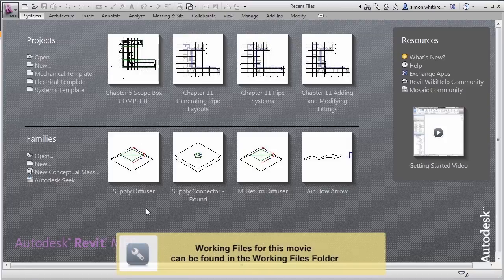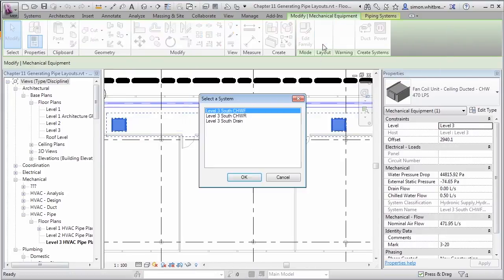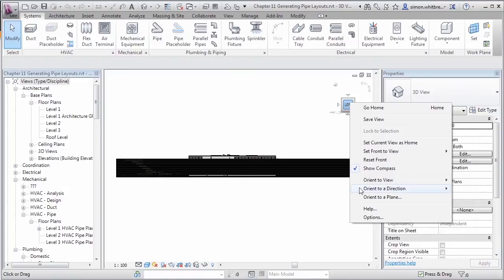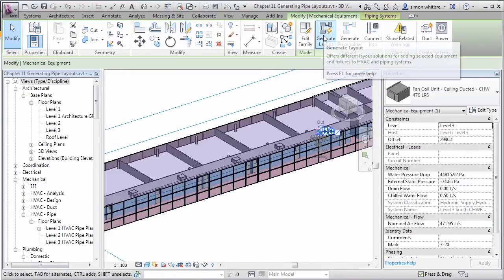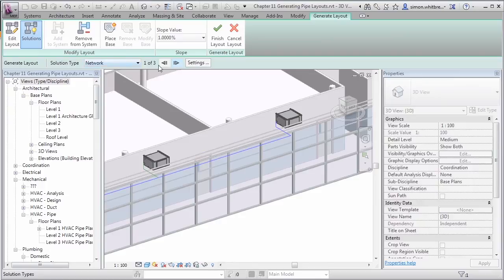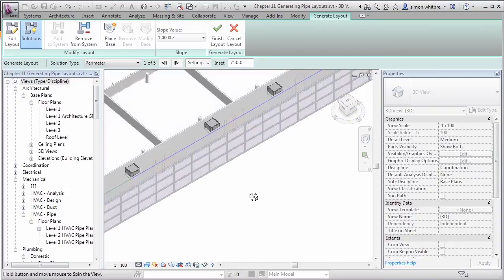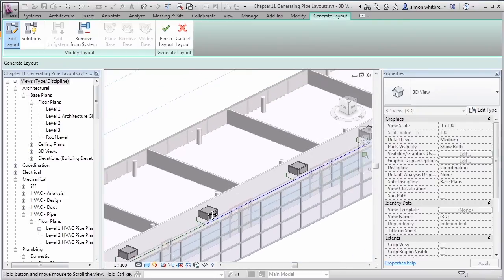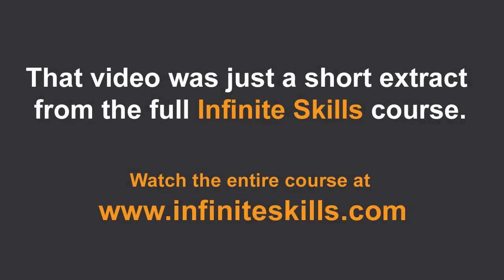Revit MEP 2013 Tutorial | Generating Pipe Layouts